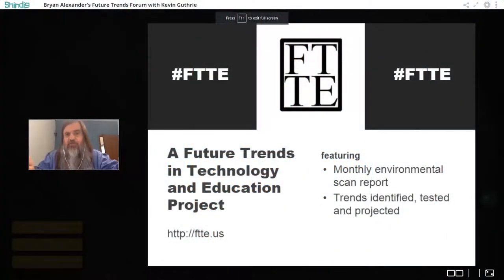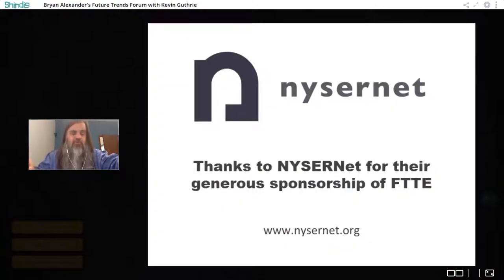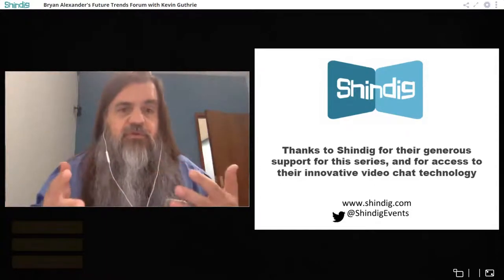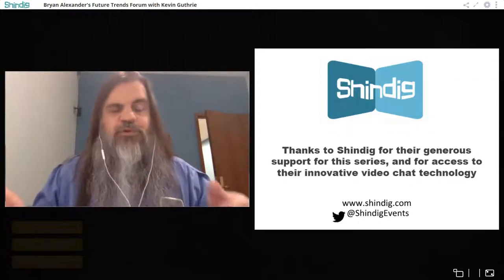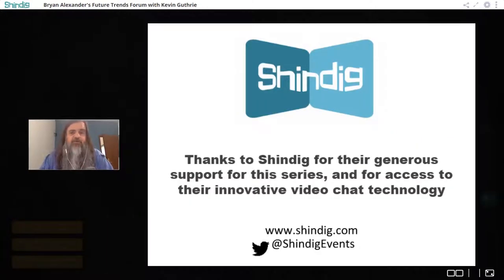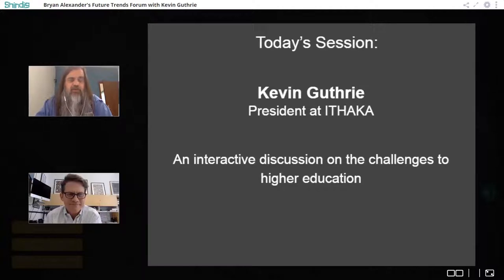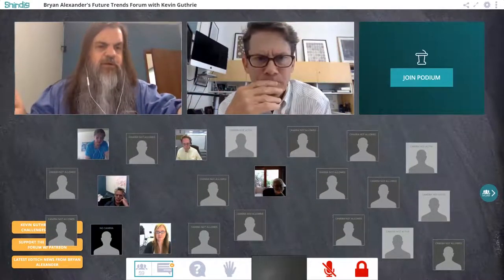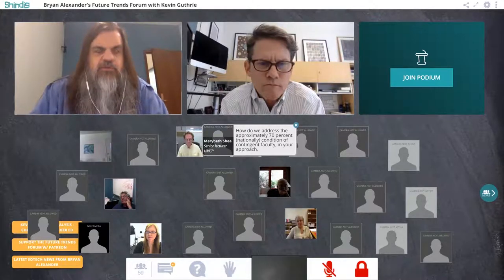Higher ed's challenges, with Kevin Guthrie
What are the leading challenges facing American higher education?
The Future Trends Forum met with Kevin Guthrie, president of ITHAKA and author of a new analysis, "Challenges to Higher Education’s Most Essential Purposes."